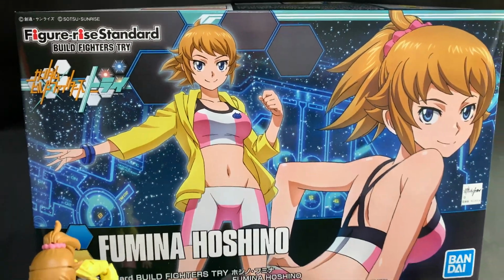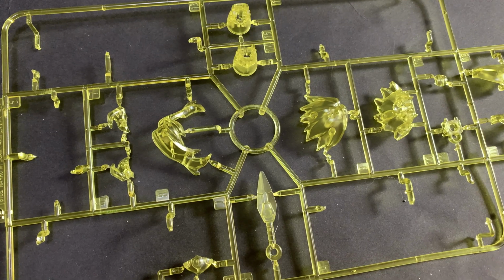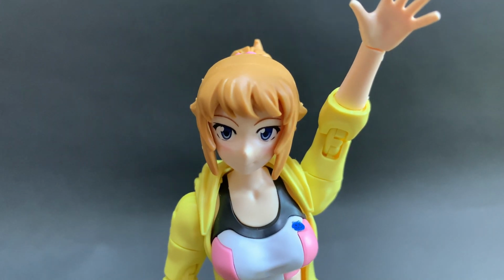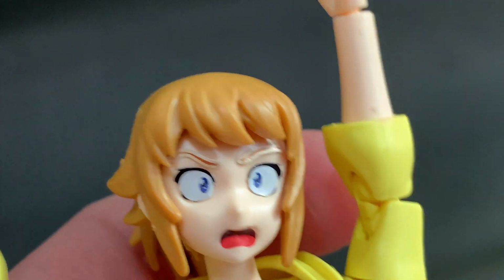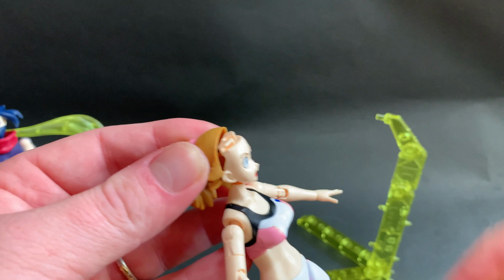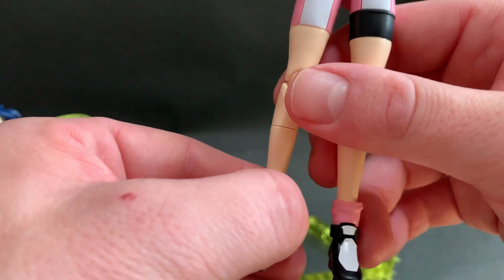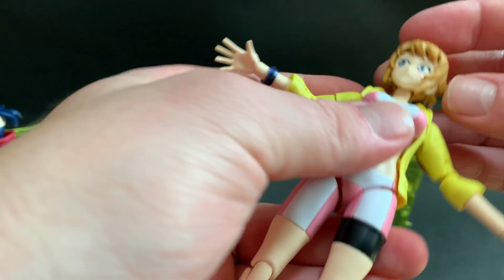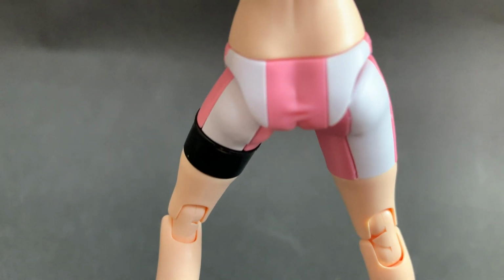Figure-rise Standard GUNDAM WAIFU Fumina Hoshino | Gunpla TV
From "Gundam Build Fighters Try" comes a Figure-rise Standard kit of the Gundam and Gunpla fan Fumina Hoshino! You can pose her with her hoodie on or off, and she comes with three types of facial expressions to choose from.

Dave takes a look of the advantages of the water transfer decals over the stickers, as well as the articulation. AND, he reveals a hidden secret in the kit that will allow you to create a special version of another Figure-rise kit!

Skip to:
0:00 Introduction
0:21 Box Contents
2:28 Petit Petitgguy
2:50 Decal & Sticker Options
4:06 Painting the Wristband
4:19 Cat Sticker
4:43 Articulation
8:35 Sporty Mode
9:03 Stand
9:15 Conclusion